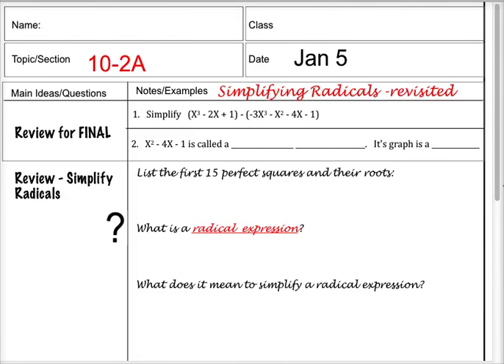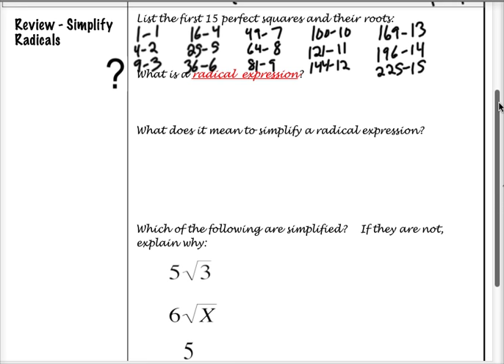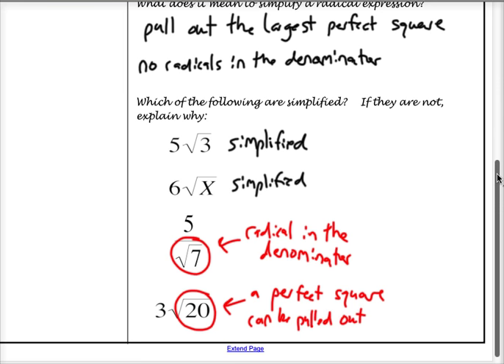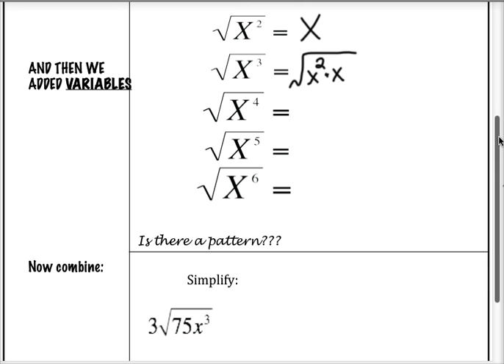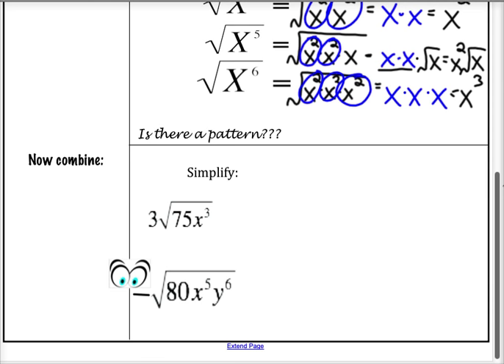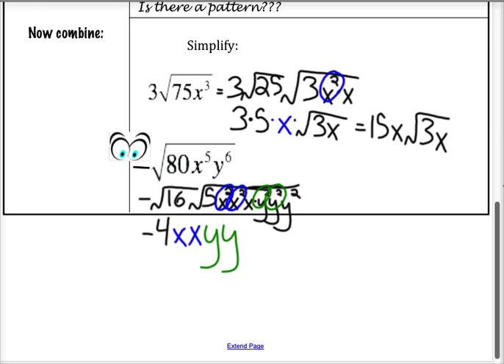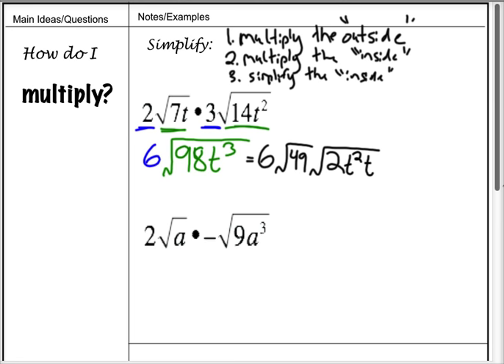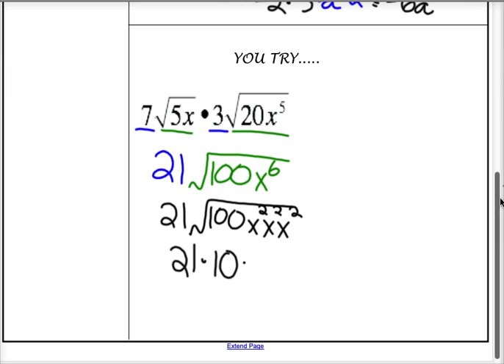Expo Alg 10.2A Notes